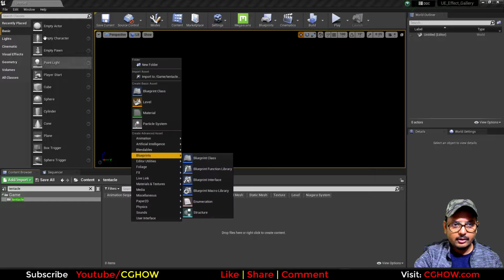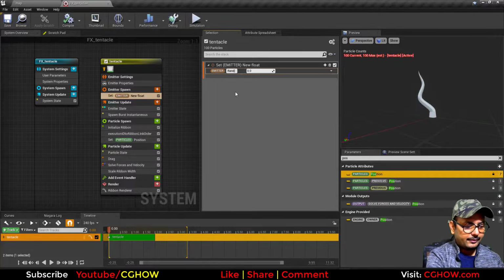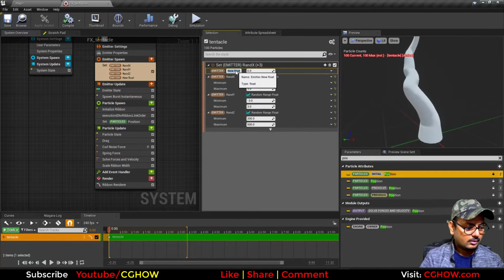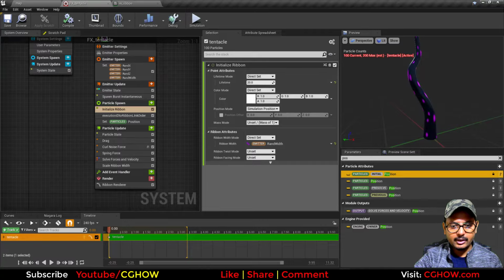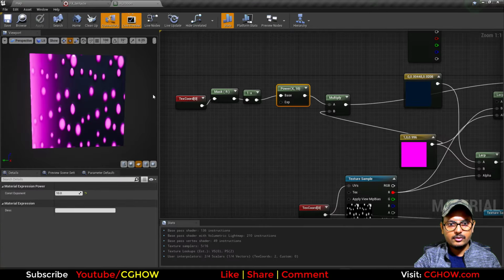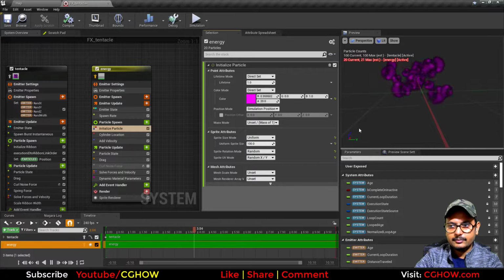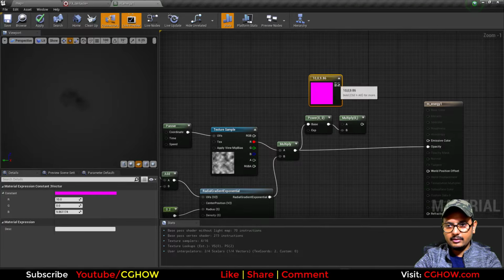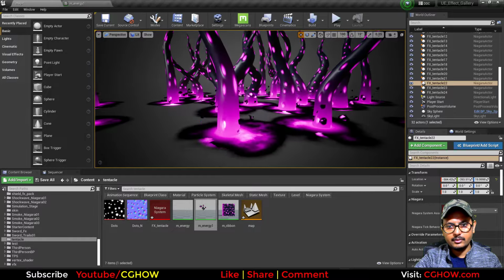Creating Ribbon Tentacles in Unreal Engine 4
In this step-by-step Unreal Engine tutorial, learn how to create stylized, dynamic Ribbon Tentacles using Niagara VFX! 🐙✨

We’ll build ribbon-based tentacle meshes with custom thickness, randomized bending, curl noise animation, dynamic ground energy, and custom materials made in Photoshop and Unreal Engine.

📌 What You Will Learn:
🔹 Ribbon Setup: Setting up Niagara ribbons using Tube mode and custom subdivision.
🔹 Link Order & Curves: Linking execution index to ribbon order, controlling height, and shaping width with curves.
🔹 Randomized Bending: Adding natural arcs and random variations across multiple spawned tentacles.
🔹 Curl Noise & Springs: Creating organic, swaying movement without disturbing the base attachment.
🔹 Material Creation: Designing seamless dot patterns & normal maps in Photoshop for the tentacle skin.
🔹 Ground Energy & Decals: Building glowing, rotating ground rings and rising energy particles to ground the effect.

⏱️ Timestamps:
00:00 - Introduction & Reference Overview
01:20 - Creating Basic Ribbon Material & Niagara System
02:40 - Ribbon Tube Setup & Execution Index Order
04:30 - Shaping Ribbon Width & Height with Curves
05:25 - Bending Curves & Adding Random Offsets (X & Y)
08:05 - Scattering Multiple Randomized Tentacles
09:50 - Adding Curl Noise for Organic Motion
11:30 - Spring Modules & Controlling Motion Limits
12:25 - Randomizing Tentacle Widths
13:30 - Creating Custom Dot & Normal Map Textures (Photoshop)
18:50 - Setting up Tentacle Skin Material & Normal Mapping
22:45 - Adding Base Color Gradients & Fog
25:35 - Designing the Rising Ground Energy Material
30:00 - Niagara Setup for Ground Energy Particles
33:00 - Building the Rotating Ground Aura/Decal
40:30 - Lighting, Bloom & Final Polish